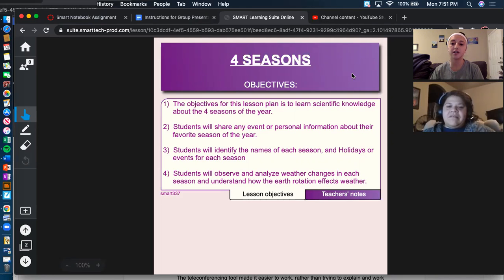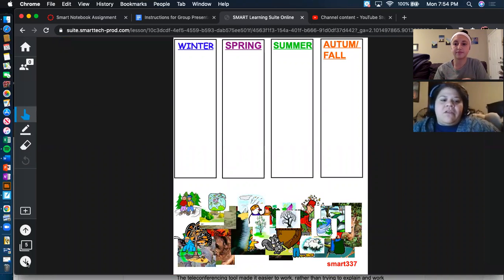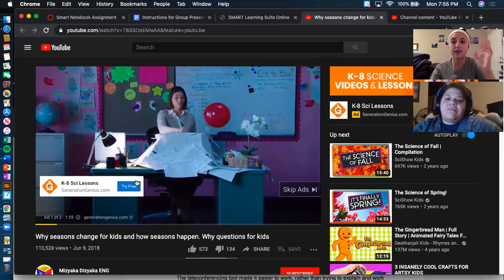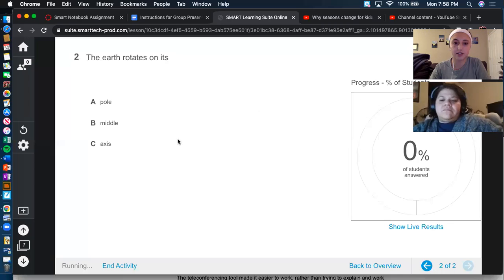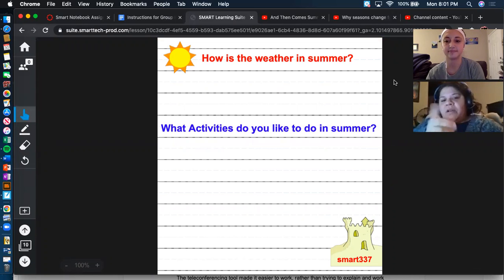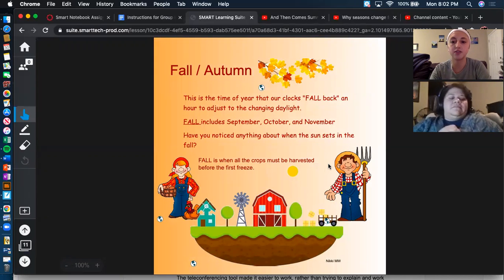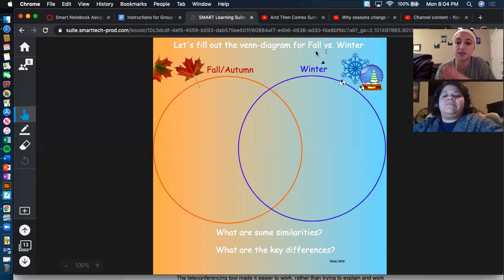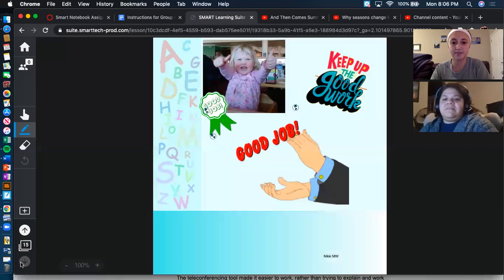Zoom Presentation EDT 3010 - Sonia and Nikki